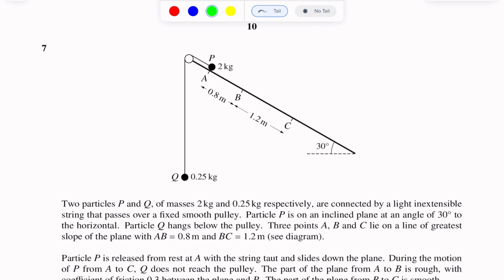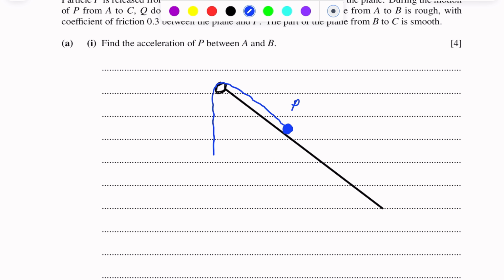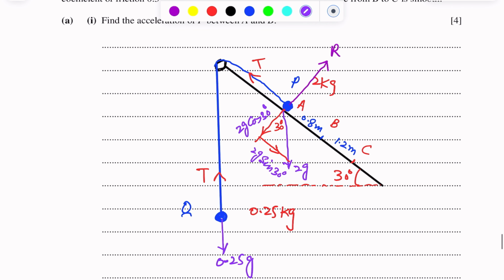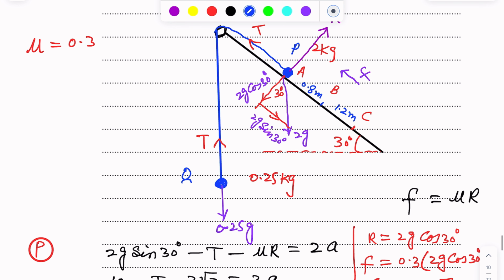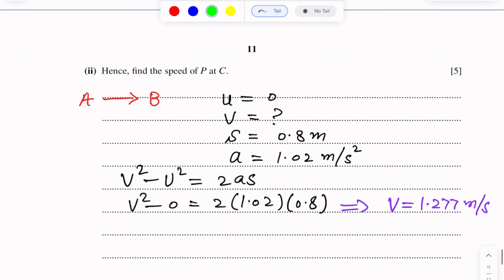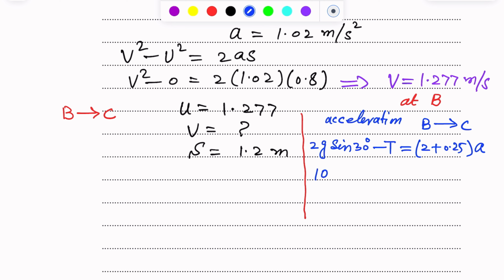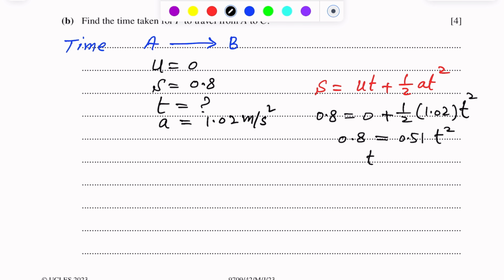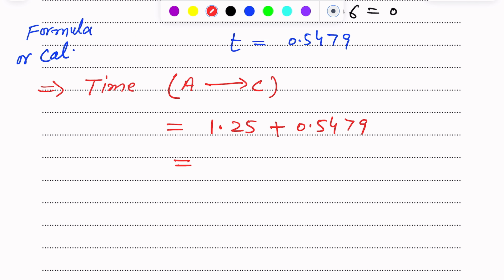A-Level Maths - NEWTON LAWS OF MOTION 9709/42 M/J 2023 Q#7 Solution | (Part 7)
Master the A-Level Maths 9709/42 M/J 2023 paper with this in-depth tutorial on Newton laws of motion Question #7. Dive deep into our step-by-step solution to ace your A-Level Maths exams! Perfect for students, educators, and math enthusiasts.

🔸 Detailed explanation of the A-Level Maths 9709/42 M/J 2023 Newton laws of motion section.